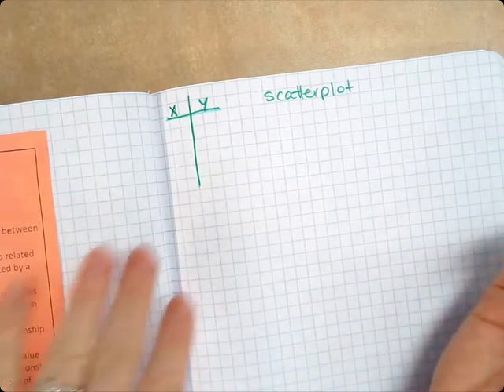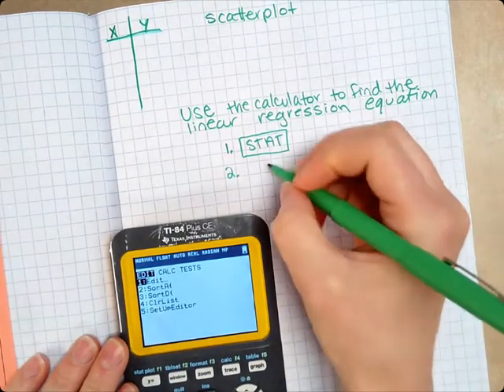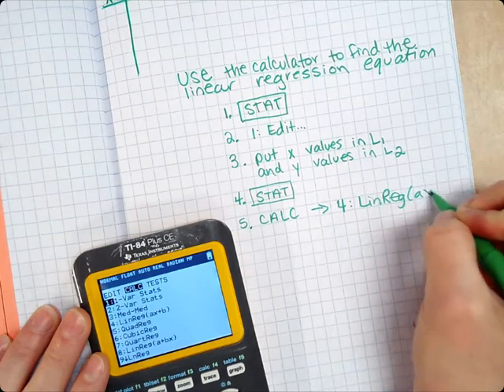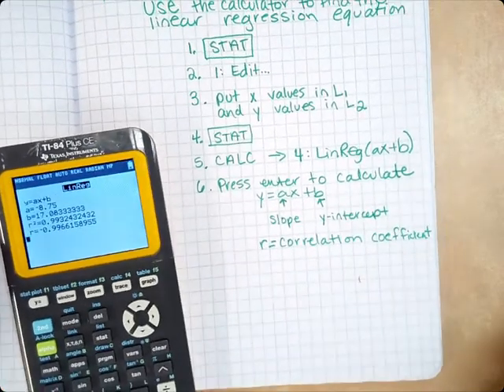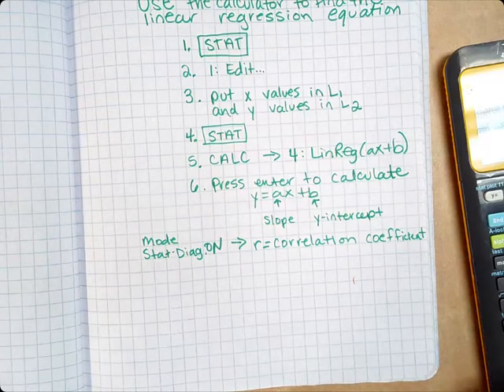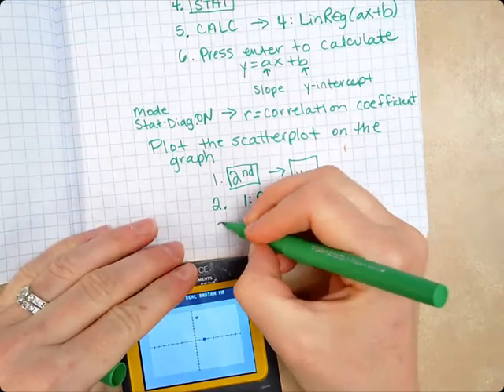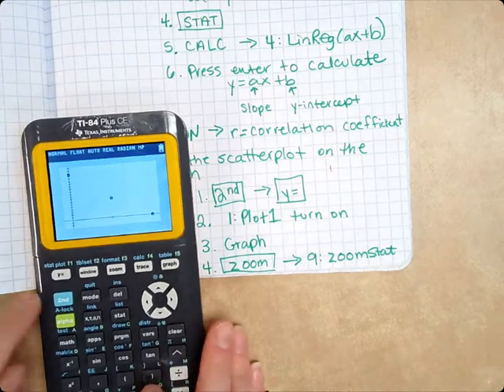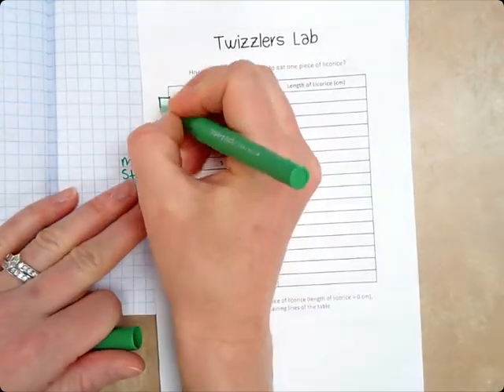Twizzler Lab Activity